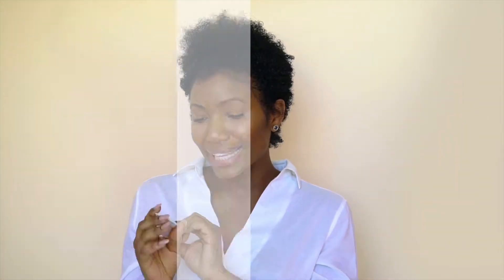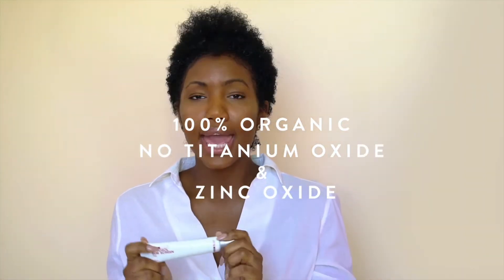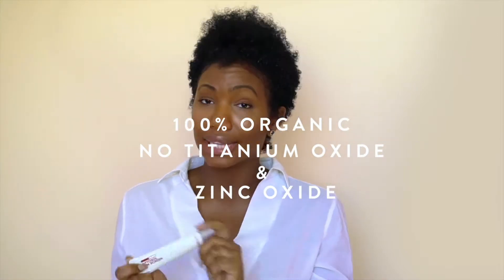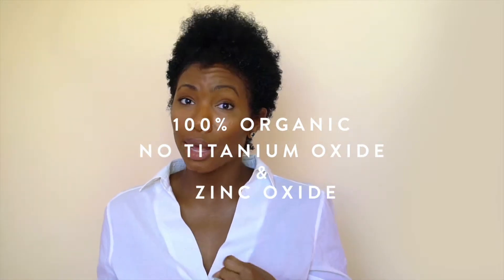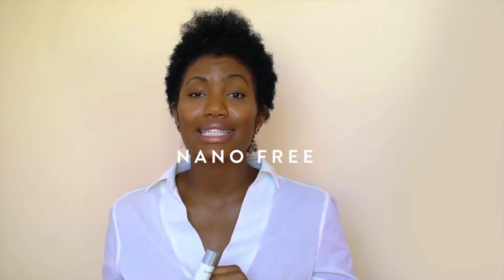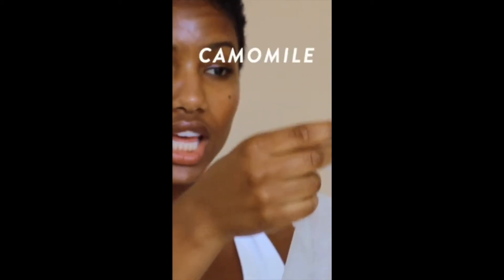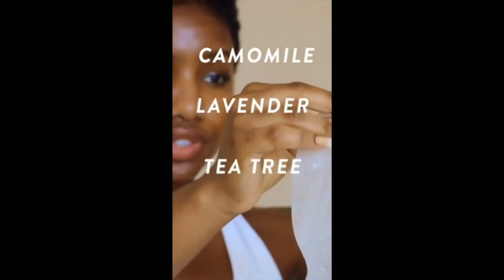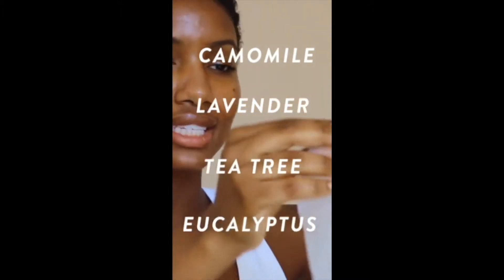Demo Reel I